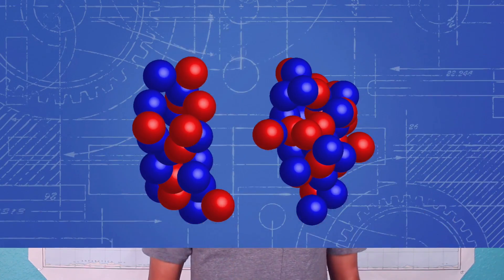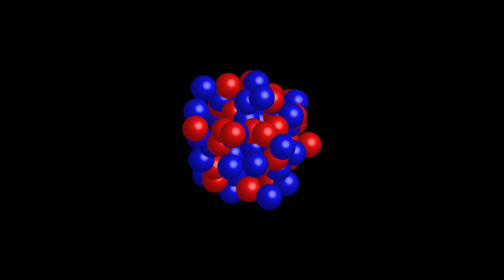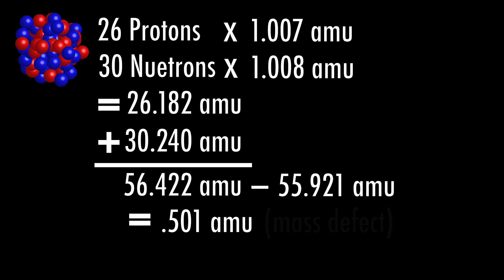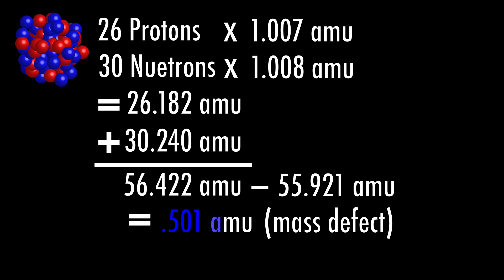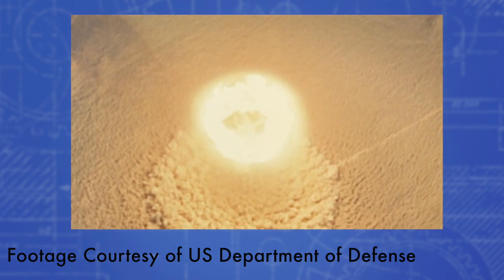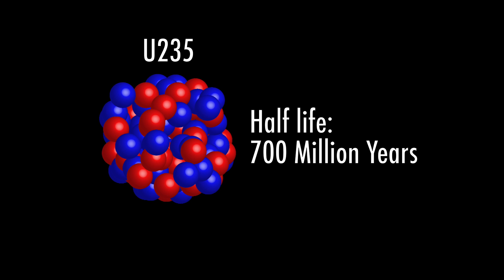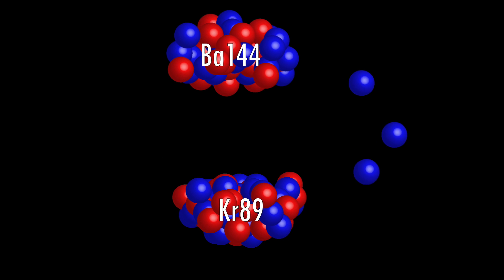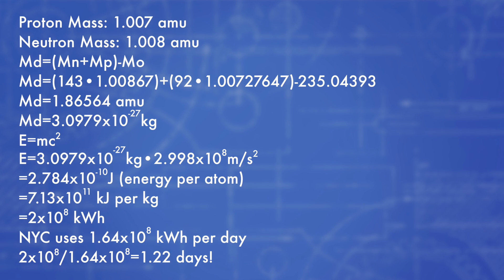What Happens When Atoms Break Apart?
For my entry into the Junior Breakthrough Challenge, I chose to dive into the physics behind nuclear fission.